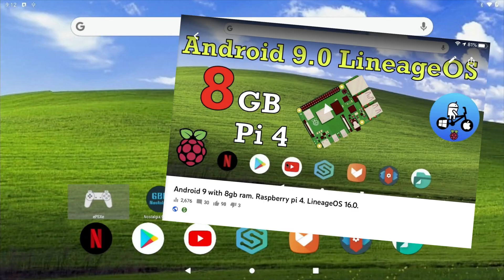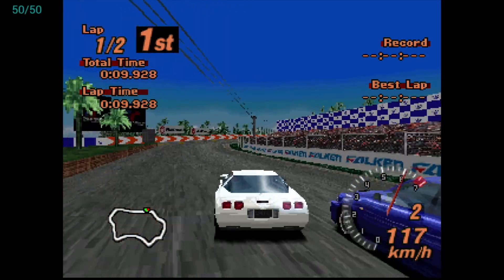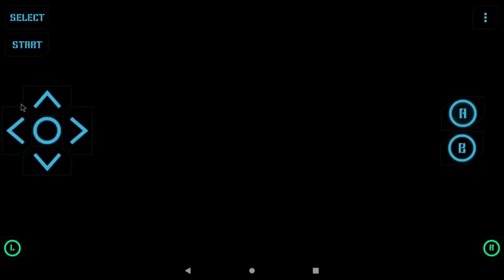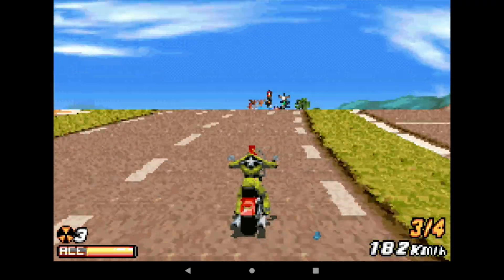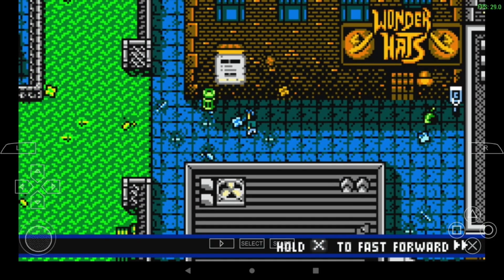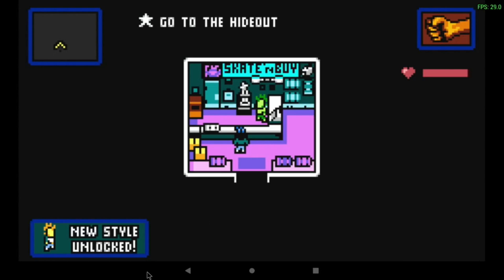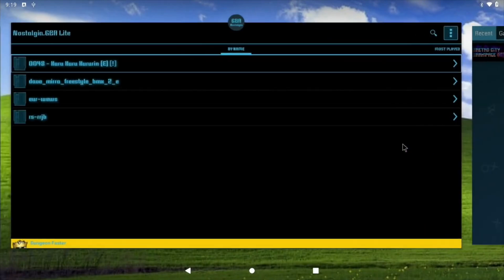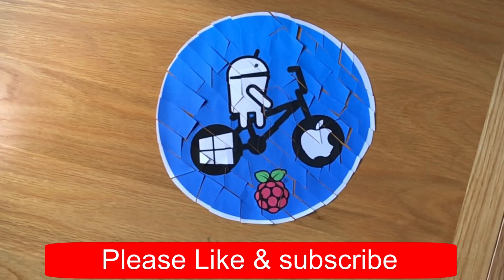Android 9 with 8gb ram. Raspberry pi 4. Emulators test N64, PSP, PS1 & GBA. LineageOS 16.0.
N64, PSP, PS1, GBA working even without hardware gpu support.

Android 9 Updated Feb 2020. Feels much faster without Overclock. Raspberry Pi 4. Lineage OS 16.0

All of my Pi 4 Videos are here

This build is
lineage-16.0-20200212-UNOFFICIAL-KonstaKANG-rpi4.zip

Following keyboard keys work as Android buttons: F1 = Home, F2 = Back, F3 = Multi-tasking, F4 = Menu, F5 = Power, F11 = Volume down, and F12 = Volume up.